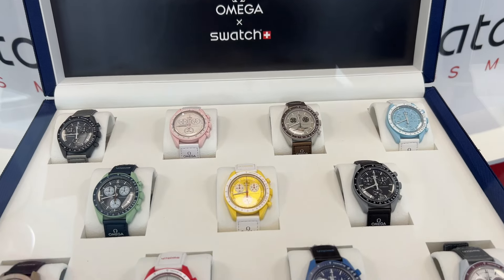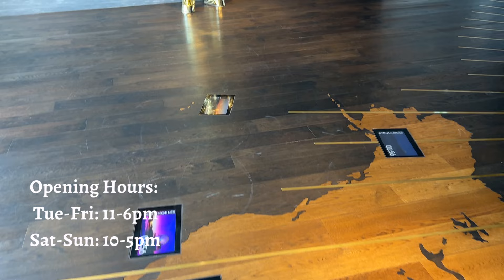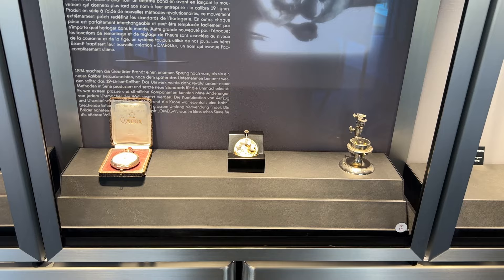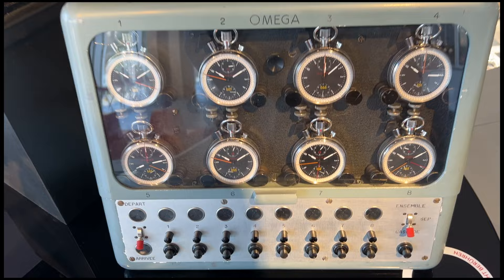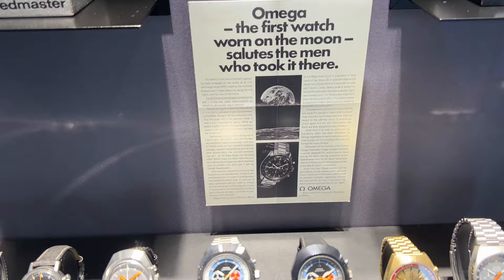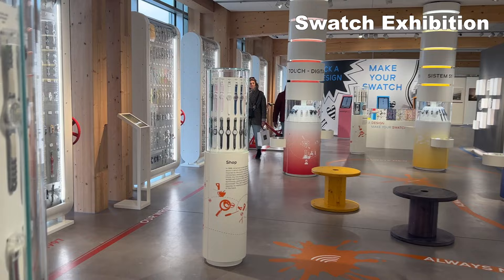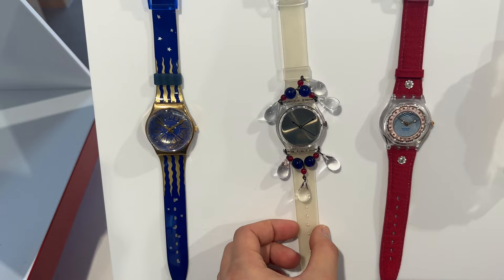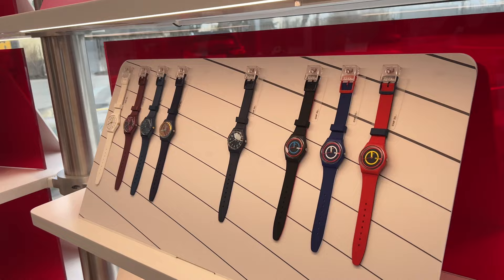OMEGA MUSEUM IN BIEL, SWITZERLAND!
Come with me to the Omega Museum in Biel, Switzerland!

From ground-breaking innovations, space travel, deep-sea adventures, Olympic Games timekeeping, to James Bond film, this museum tells the extraordinary story of the Omega brand and is high on the list for all watch-enthusiasts visiting Switzerland!

Did you benefit from this post?

 ♥️ MORE SWITZERLAND HELP ♥️
Swiss Travel Pass or Half-Fare Card: WHICH IS RIGHT FOR YOU?

Some of it might be useful for your trip planning!